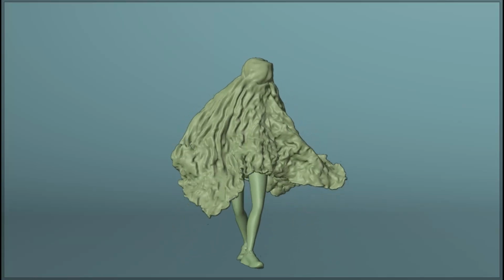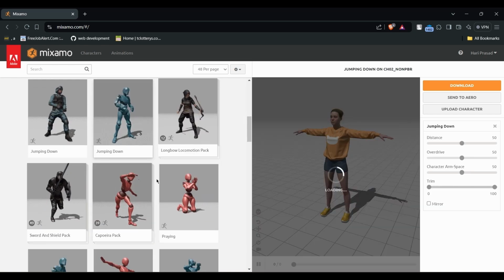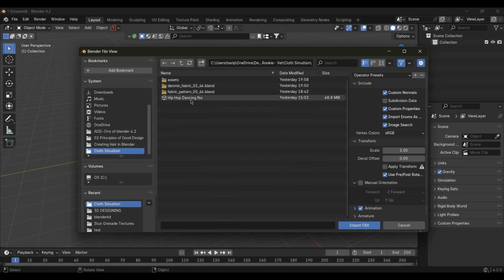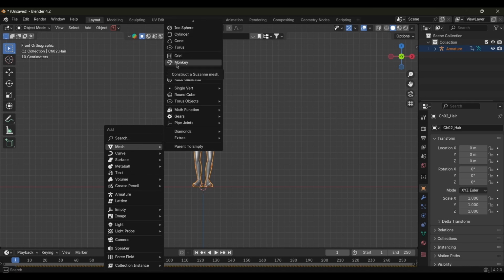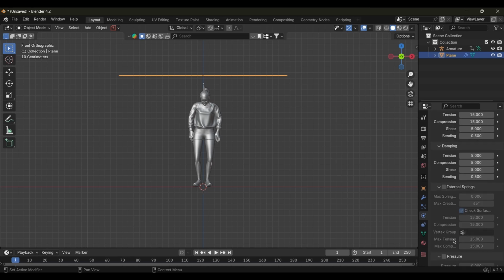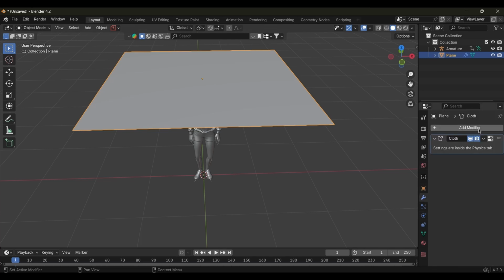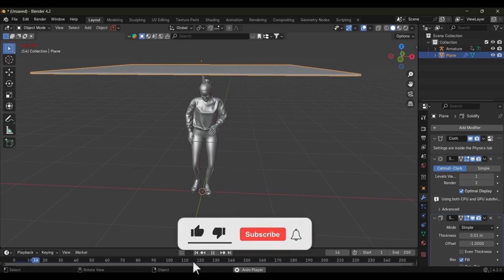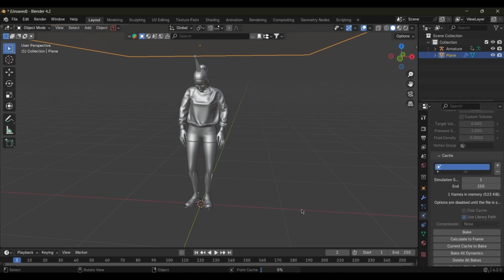Create Mind-Blowing 3D Cloth Animations in Blender | Beginner-Friendly Tutorial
Unlock the secrets of 3D cloth animation in this step-by-step Blender tutorial! Learn how to:

- Find free characters and animations on Mixamo.com
- Import and animate characters in Blender
- Create dynamic cloth simulations
- Add realistic physics and collisions
- Polish your animation with modifiers and smoothing techniques

Perfect for beginners and intermediate users alike. No prior experience required! Join me on this creative journey and transform simple shapes into stunning, professional-looking animations.

🎨 New to 3D animation? This tutorial is your gateway to endless possibilities!
🚀 Ready to level up your Blender skills? Let's dive in together!